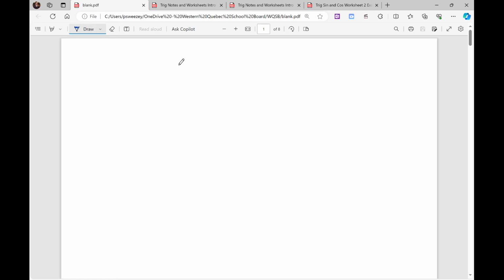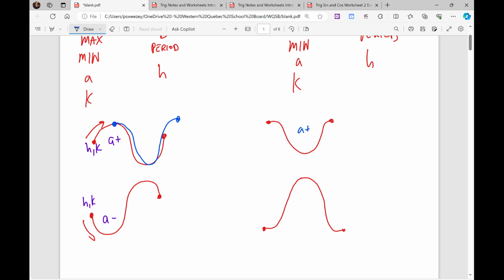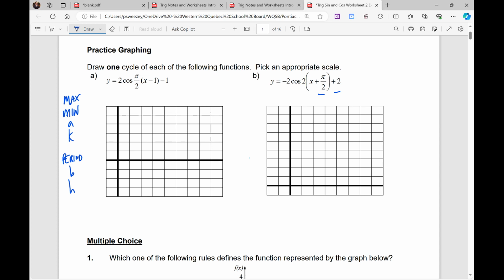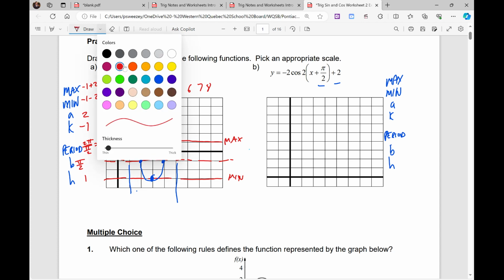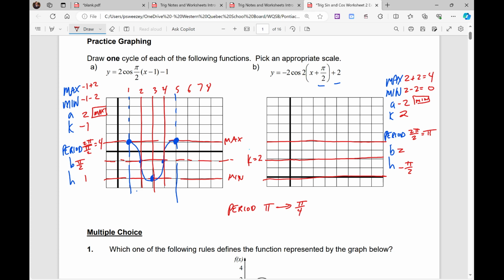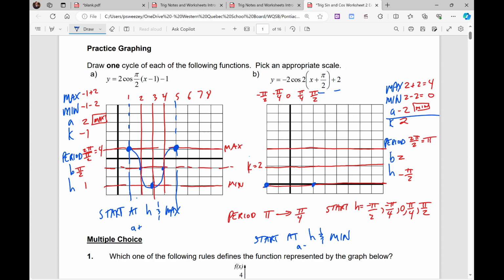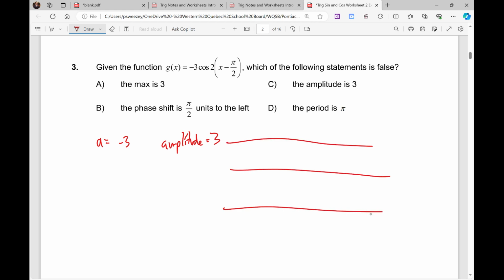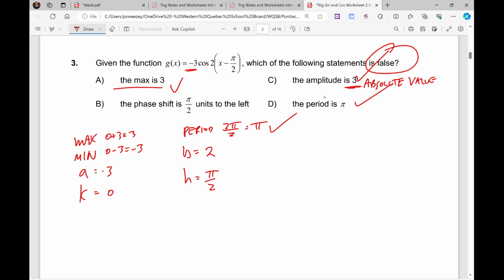11 SN Cosine Functions Introduction